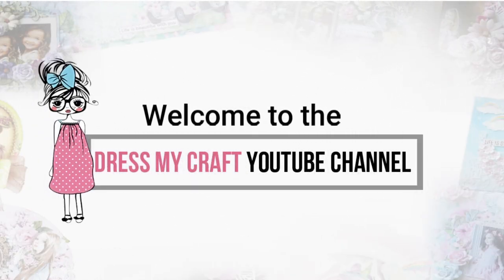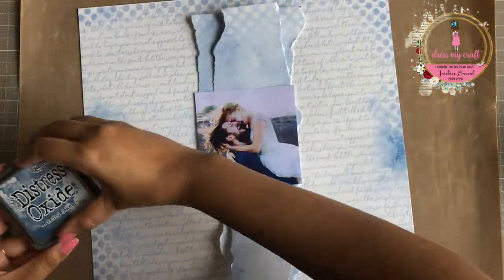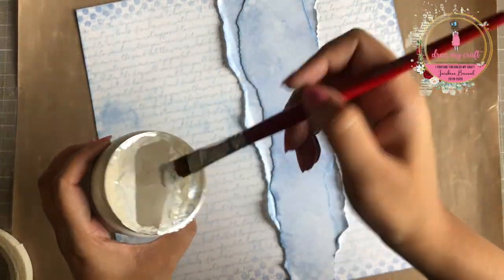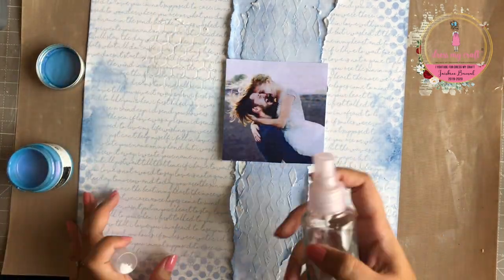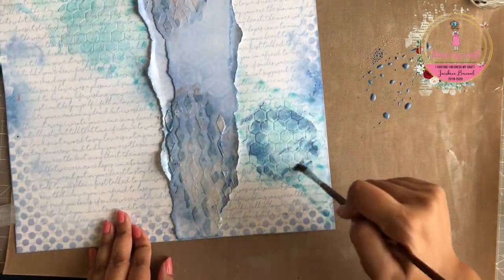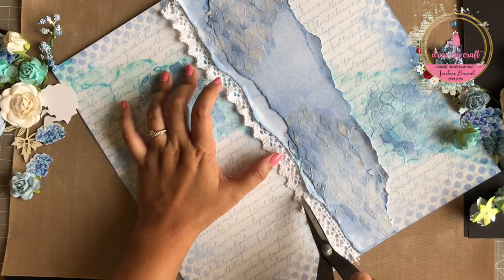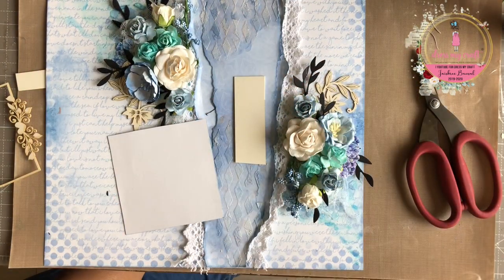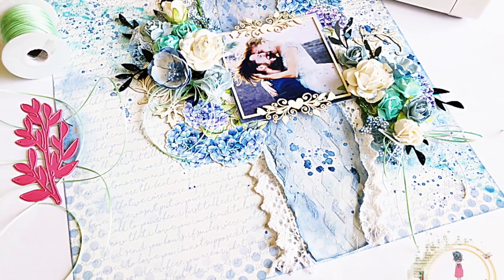Always and Forever Mixed Media Layout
Hello everyone,
Design team member Jaishree this side. In this video you will learn to make a mixed media layout using Hydrangea Lawns pattern paper.
Products Used -
Until Next Time
Happy Crafting!